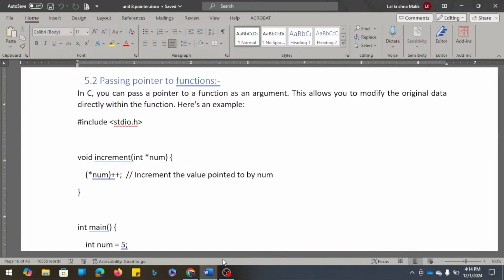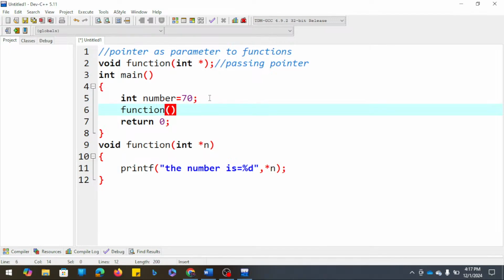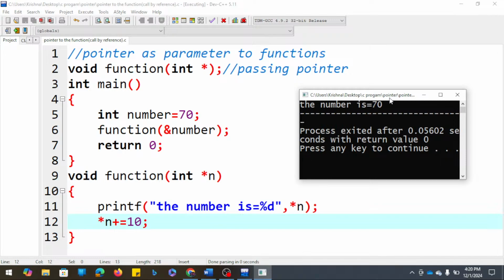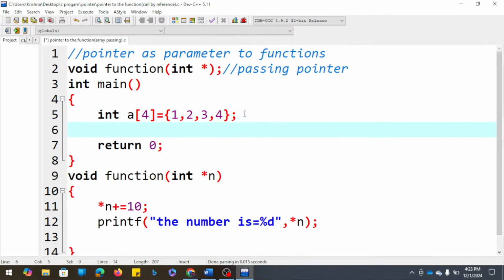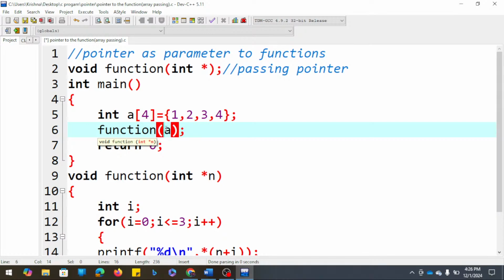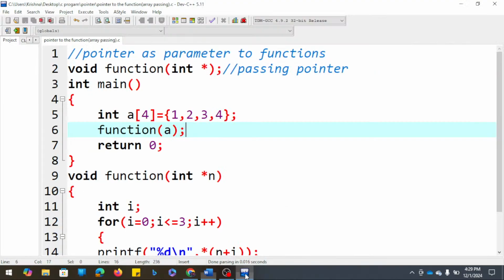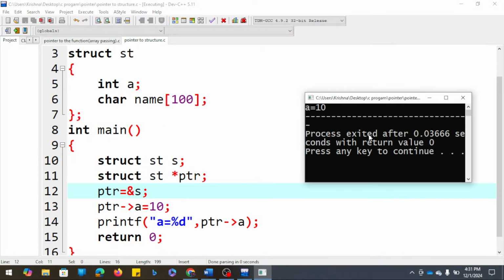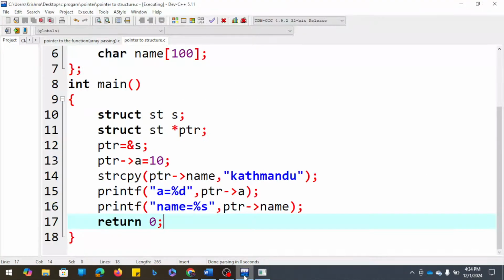Passing pointers to functions in C Programming: an easy approach (part-4)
Passing Pointers to Functions in C Programming is a fundamental concept that allows functions to directly manipulate variables in the caller's scope. By passing the address of a variable to a function, you enable the function to modify the original data rather than a copy. This is commonly used for dynamic memory allocation, manipulating arrays, and efficient data handling. Function pointers add more flexibility, allowing functions to be passed as arguments, enabling dynamic function calls, and supporting callback mechanisms in C programming.